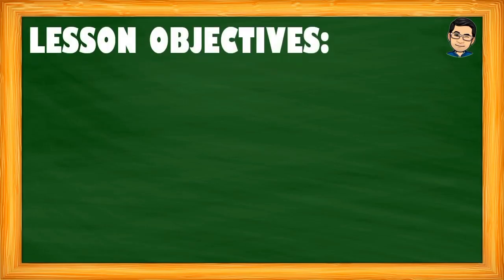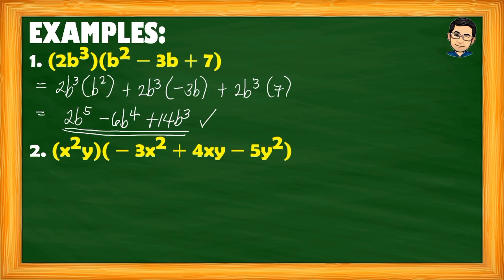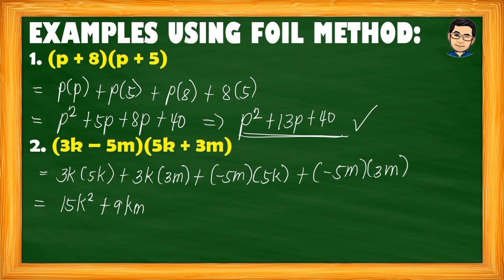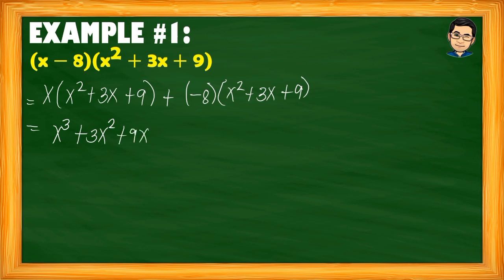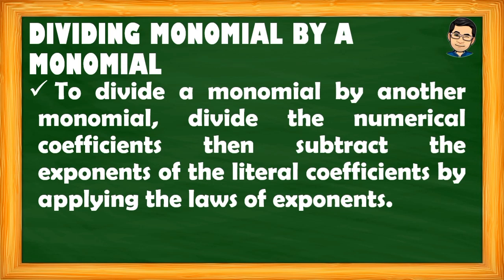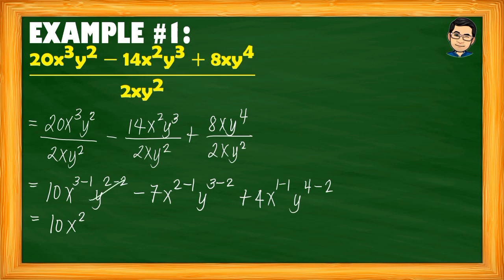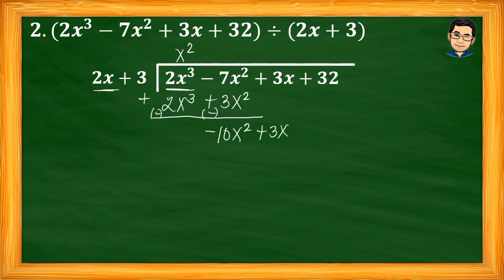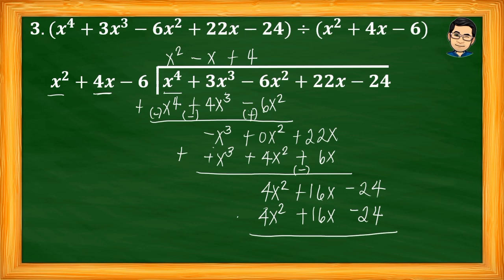MULTIPLICATION AND DIVISION OF POLYNOMIALS | MATHEMATICS 7 | MELCS – Q2W5 | TAGLISH VERSION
For the fourth and fifth week of Grade 7 Mathematics lessons, we will have topics on evaluating algebraic expressions; addition and subtraction of polynomials; laws of exponents; and multiplications and division of polynomials.